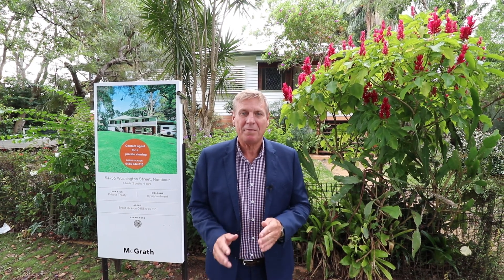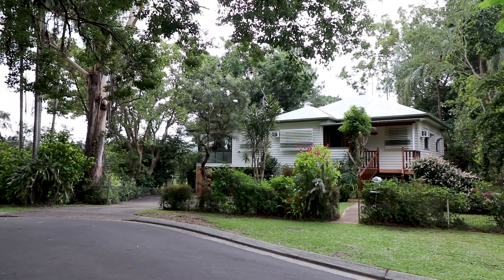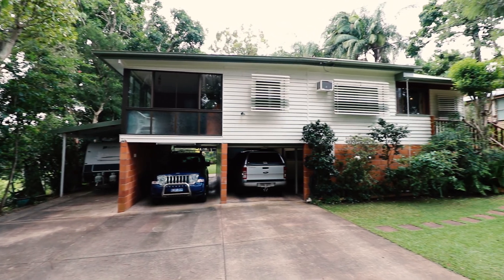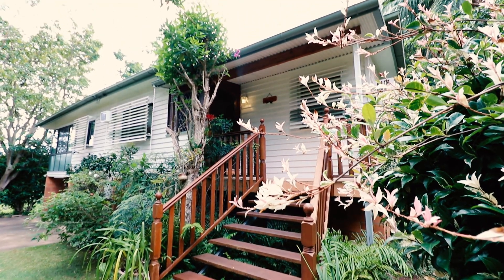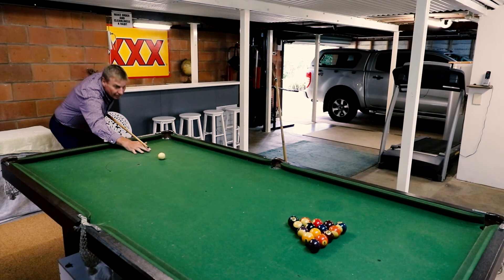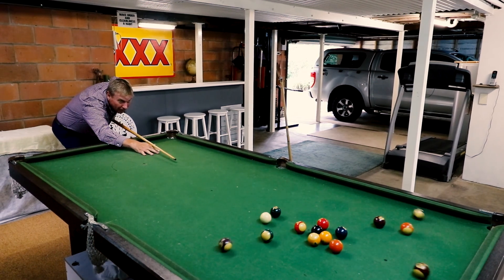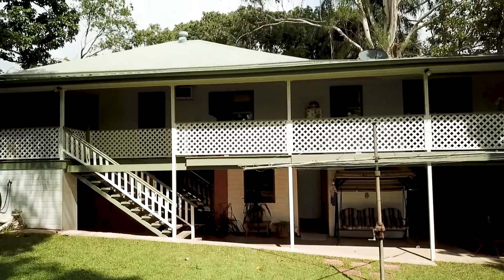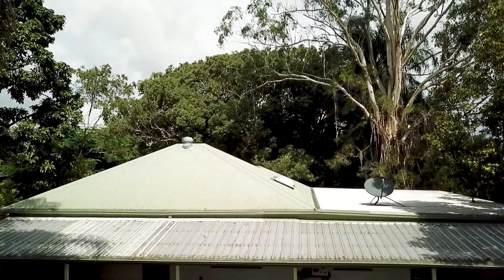54-56 Washington Street, Nambour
Set against a lush rainforest backdrop on a 578sqm block, this is an affordable family home or investment opportunity. Gorgeous private gardens with an optimum north to rear aspect just minute's walk to Nambour town centre and all amenities.

- Charming family property with attractive cul-de-sac positioning
- Combined lounge/dining with split system air conditioning
- Large separate sunroom/home office with abundant natural light
- High ceilings, decorative cornices, timber floors, ducted vacuum
- Four bedrooms all with built-in robes and fans, 2 with air con
- Full width covered alfresco deck
- Under house man cave/multi-purpose room plus second bathroom
- Lock up garage, double carport plus high clearance parking for caravan or motorhome
- A beautiful setting central to all amenities
- Currently tenanted at $550 per week